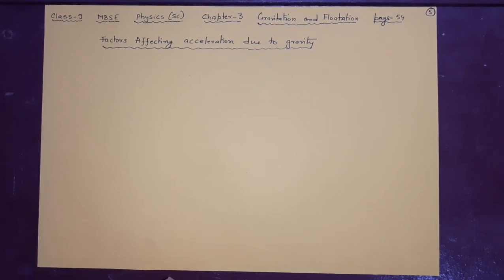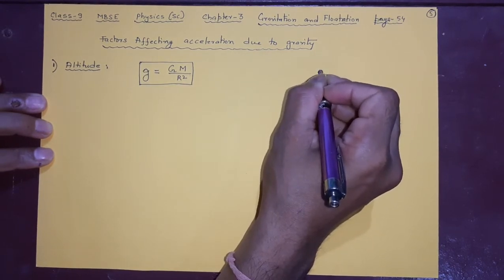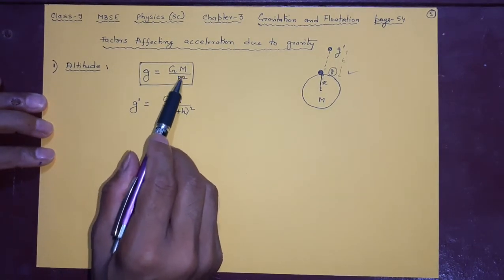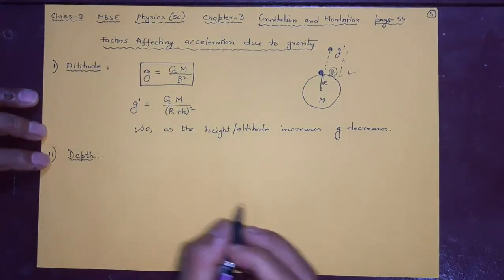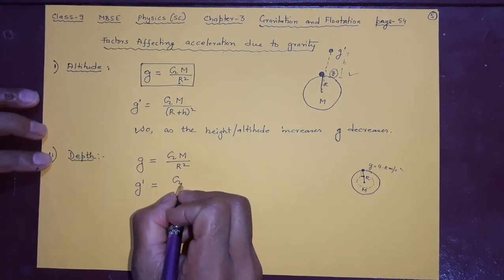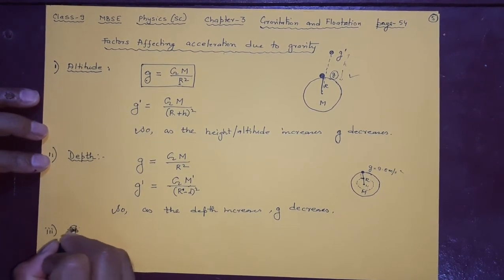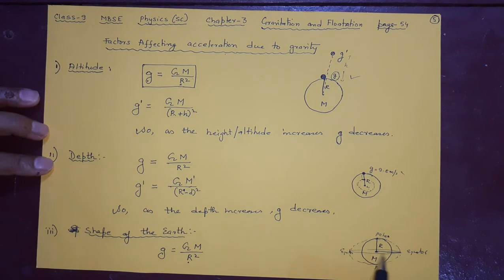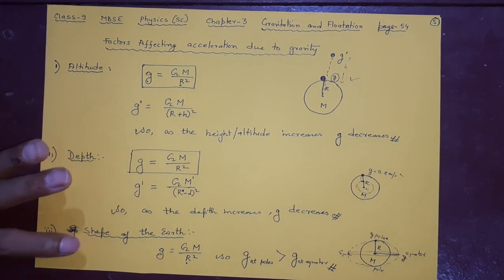3 Factors affecting Acceleration due to gravity (i) Altitude (ii) Depth (iii) Shape of the Earth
3 Class- 9- Chapter 3

Gravitation and Floatation

Factors affecting Acceleration due to gravity

(i) Altitude

(ii) Depth

(iii) Shape of the Earth